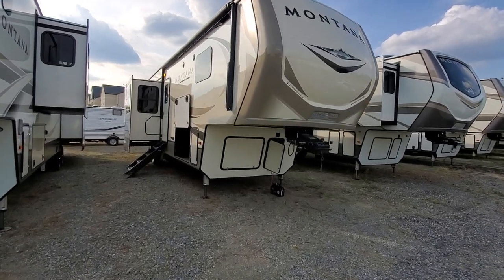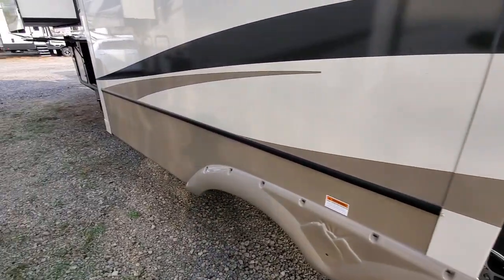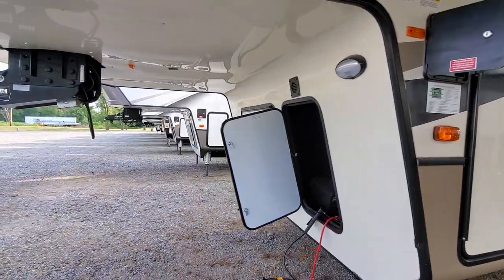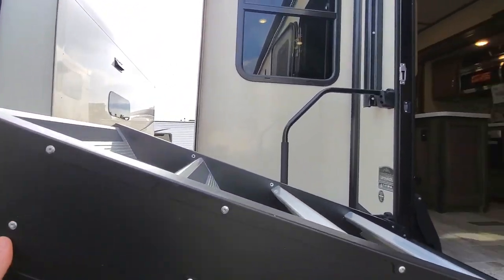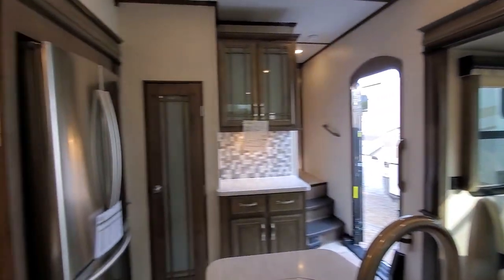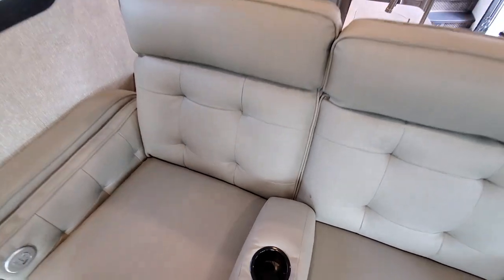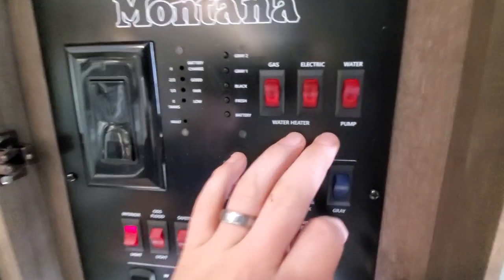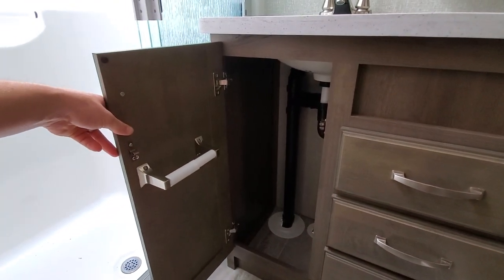2019 Montana fifth wheel 3791rd Personalized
Last of the 20th Anniversary!